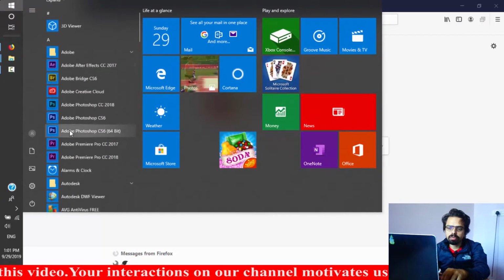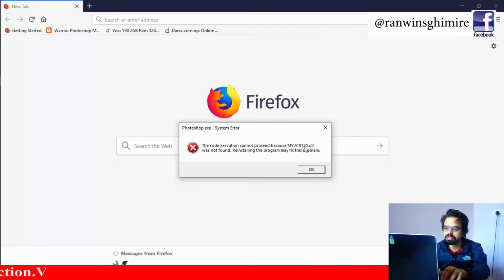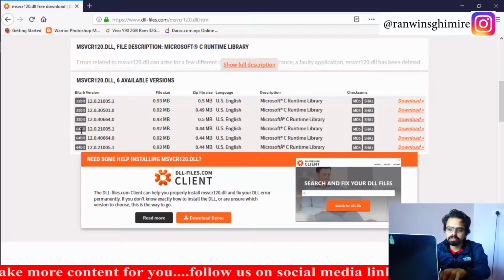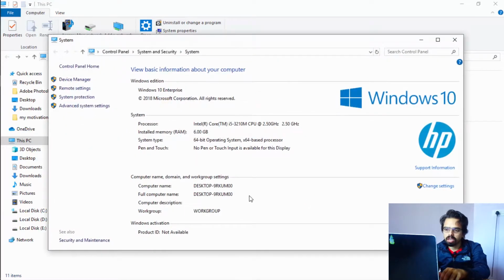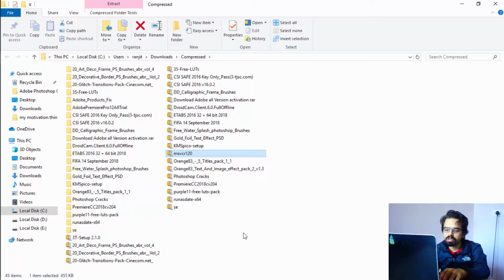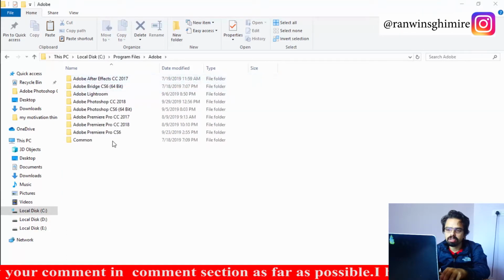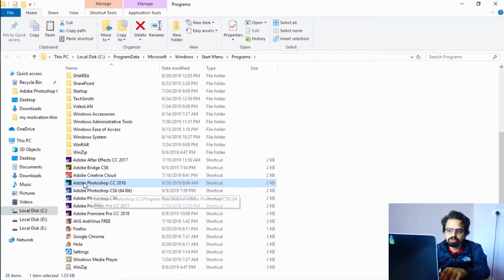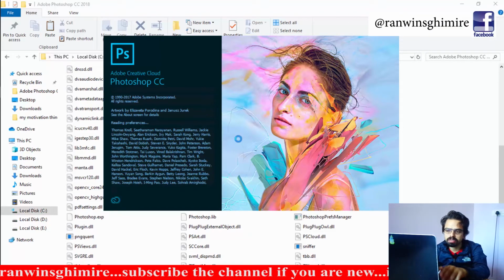Dll file missing ? You Can fix this problem Easily !!!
This is a short solution to fix the problem of dll file taht is missing on your computer. i hope this tutorial helped you.
 one thing that i wanna tell you guys is that: do the same process for every other software as well  if it is missing dll files. Thank you everyone for your love and support.